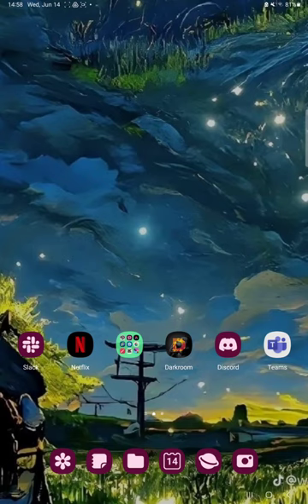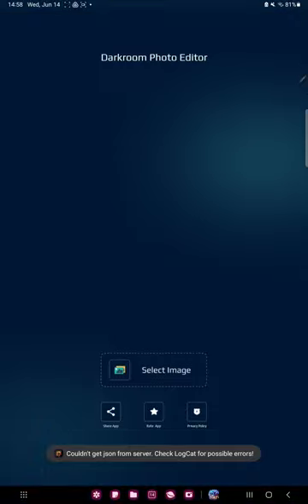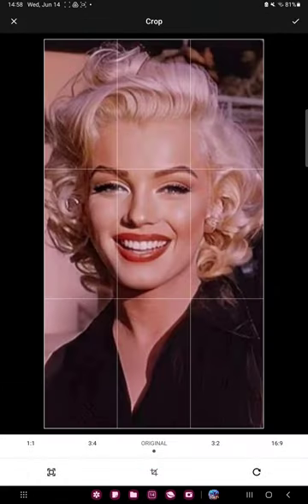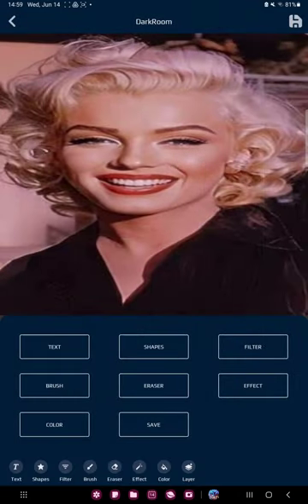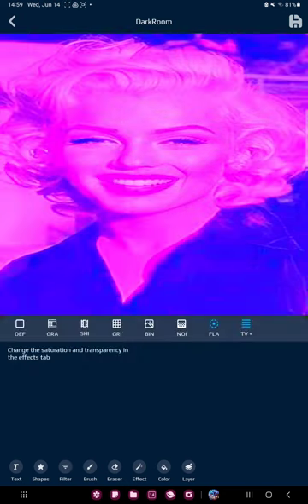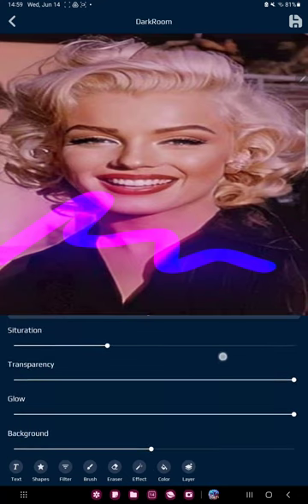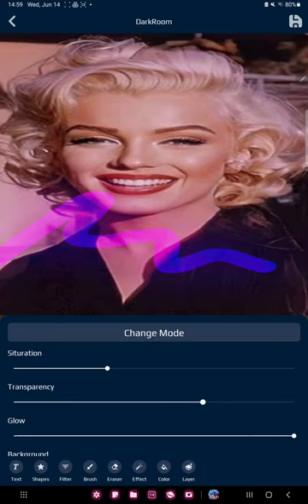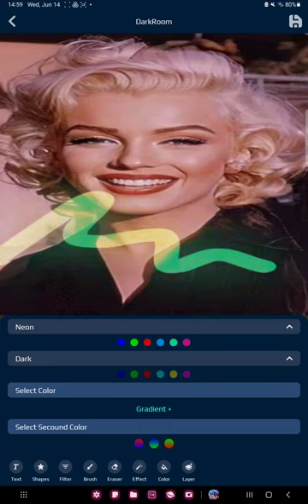How to use the Darkroom app?